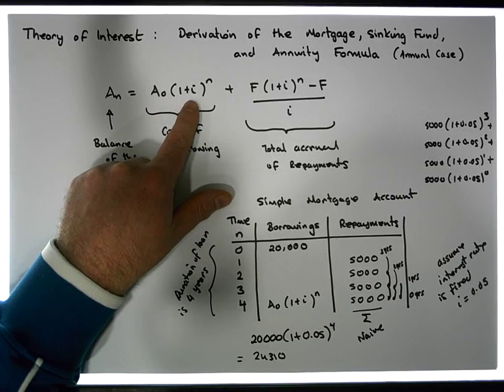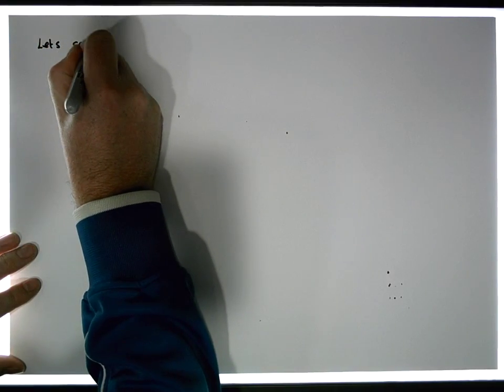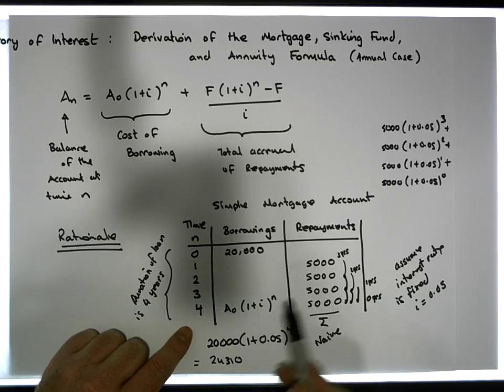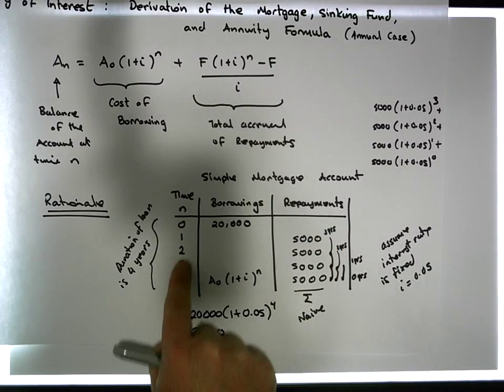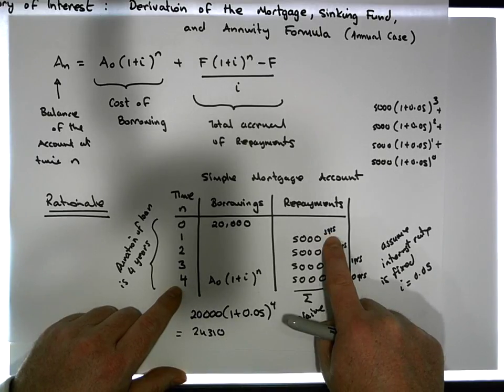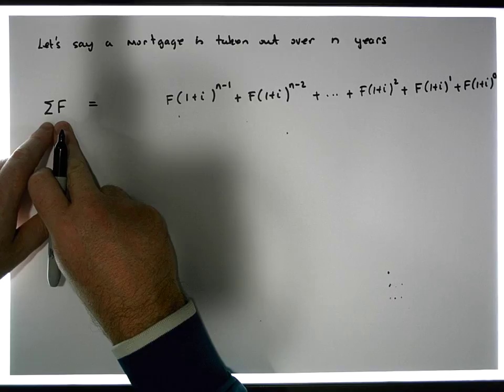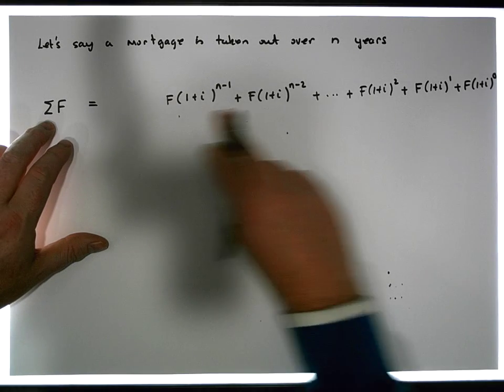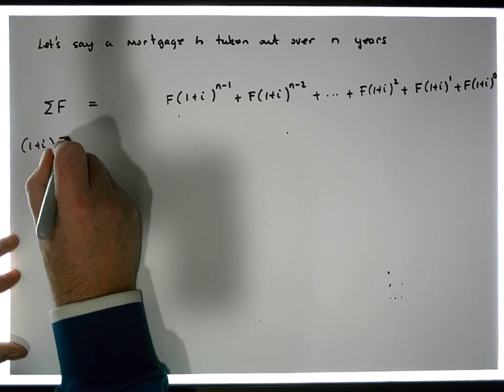Theory of Interest: Derivation of the Mortgage, Sinking Fund, and Annuity Formula - Part 3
This short video presents a derivation of the typical Mortgage, Sinking Fund, and Annuity formula. The video presents a rationale from a bank account perspective and develops the formula in this context.